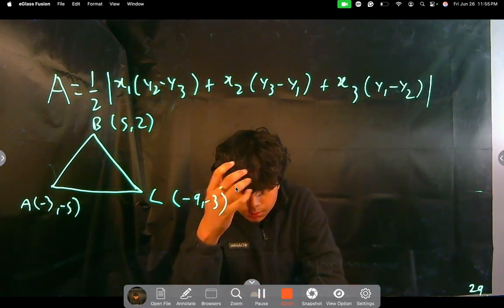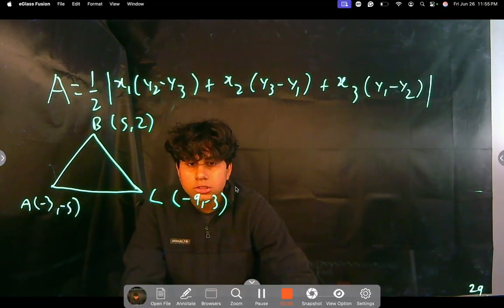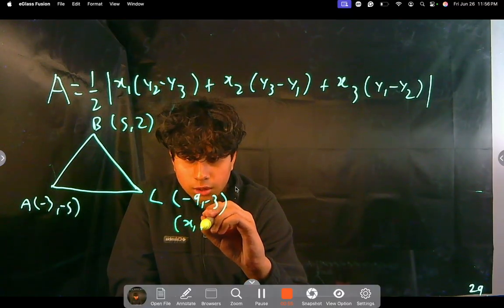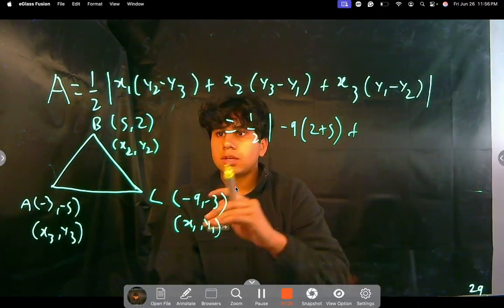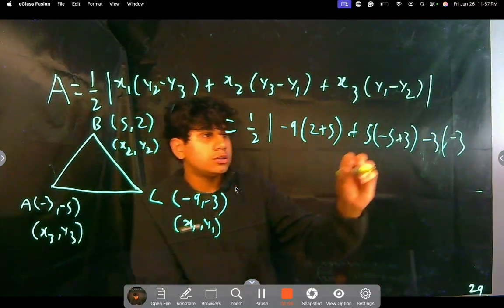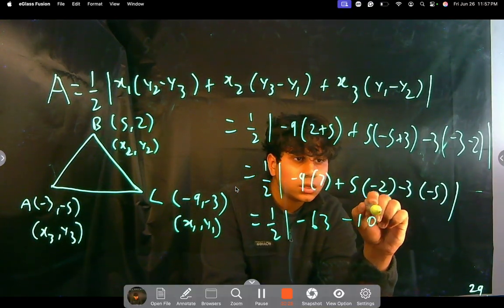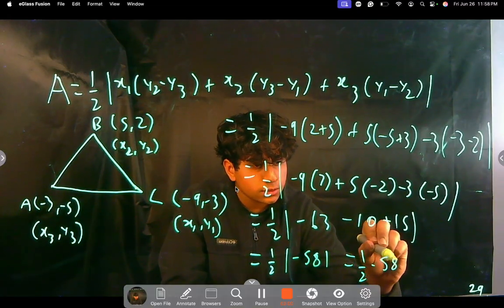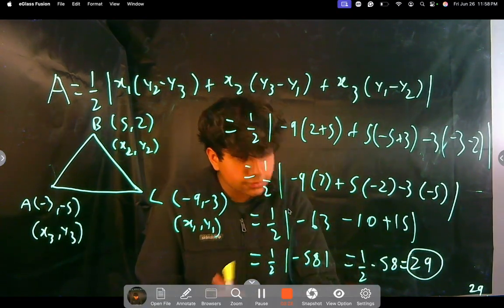Finding Area of a Triangle with 3 Points Coordinate Geometry